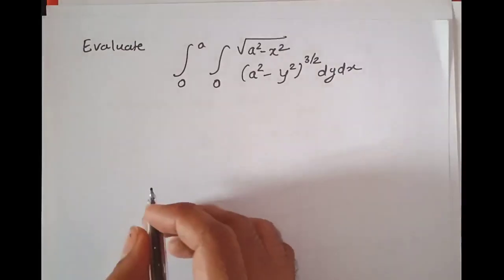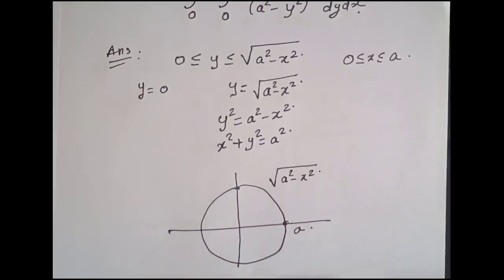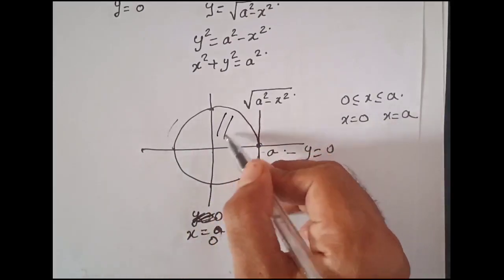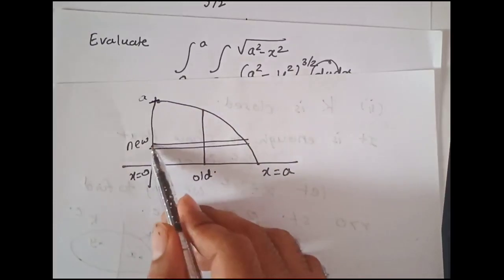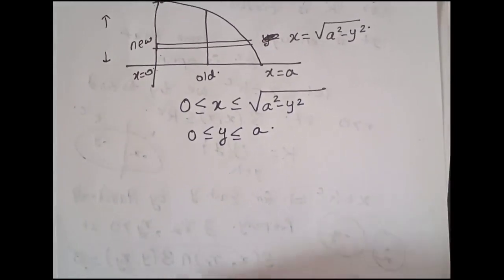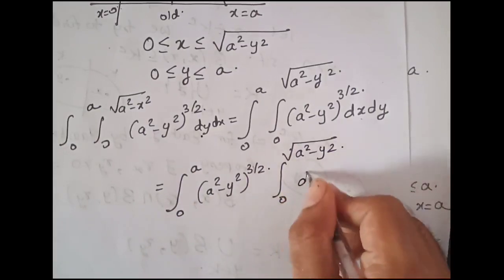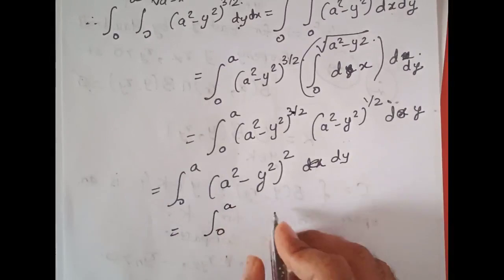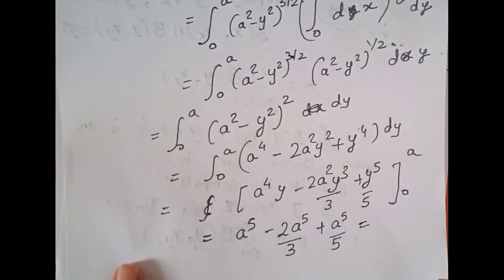Double Integral by reversing limit-2